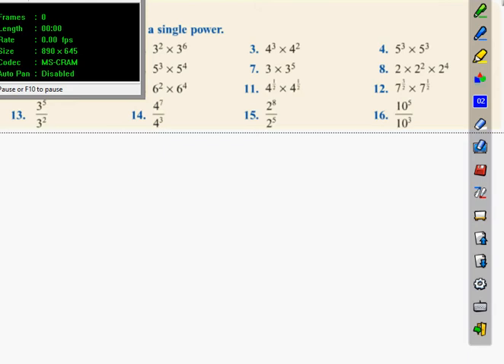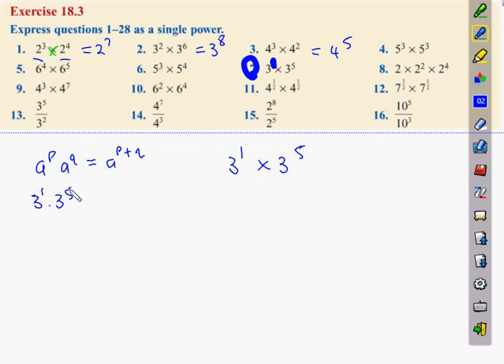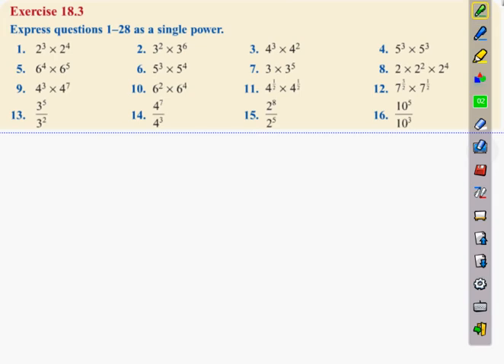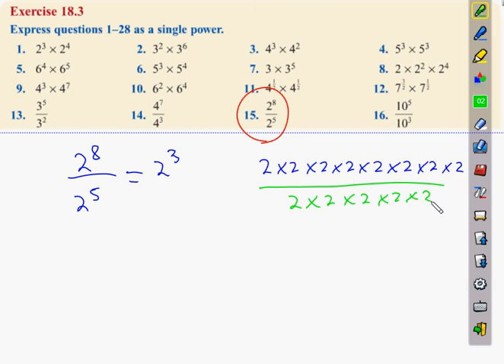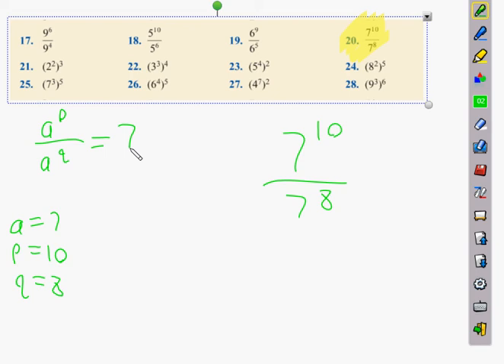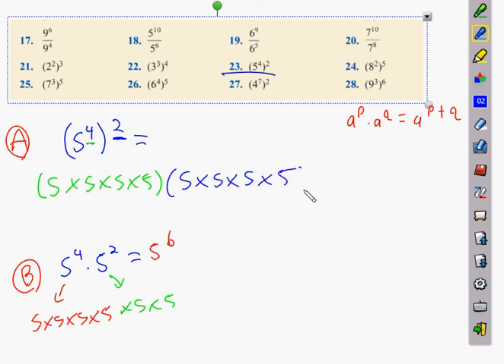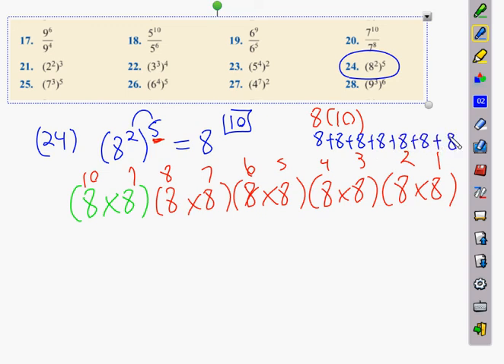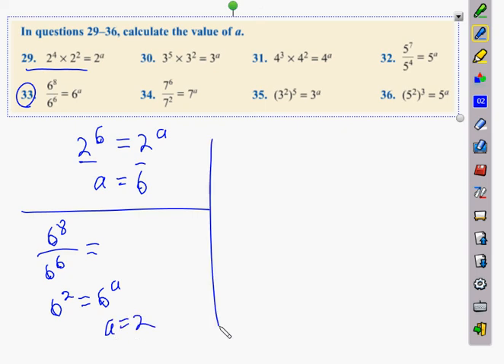2ord 18 3 all